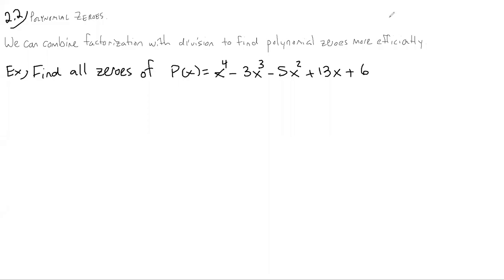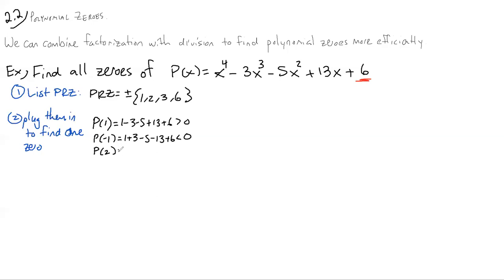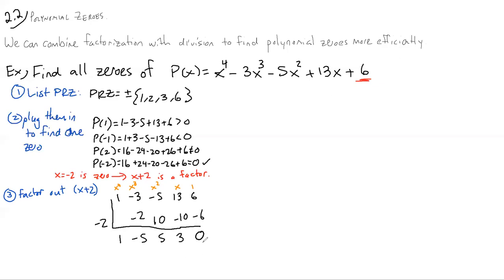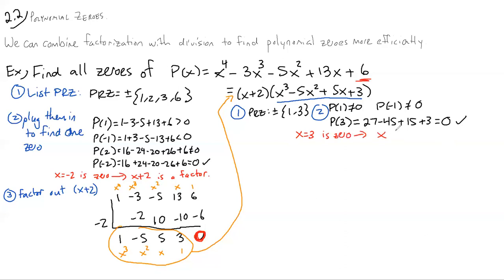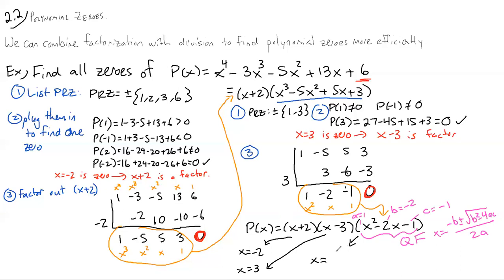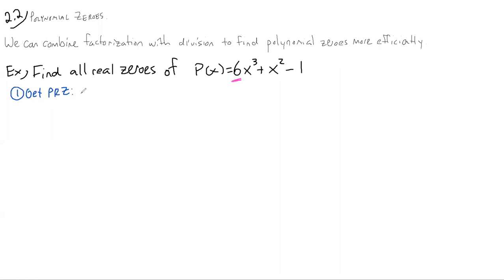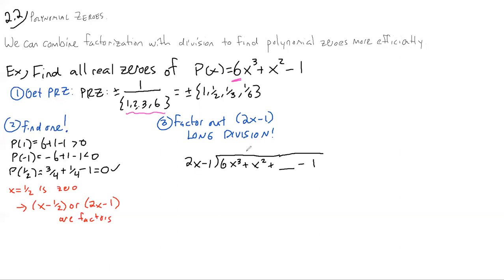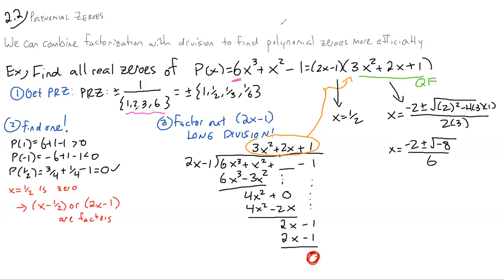PreCalc 2.2 Using Division to Find Zeroes